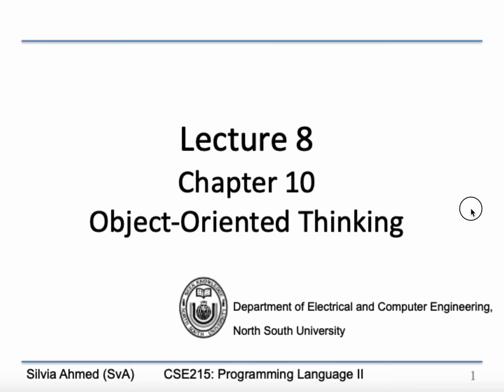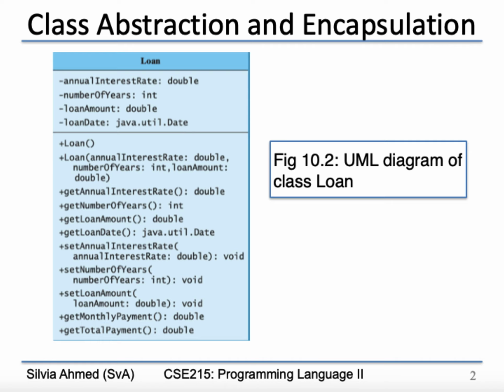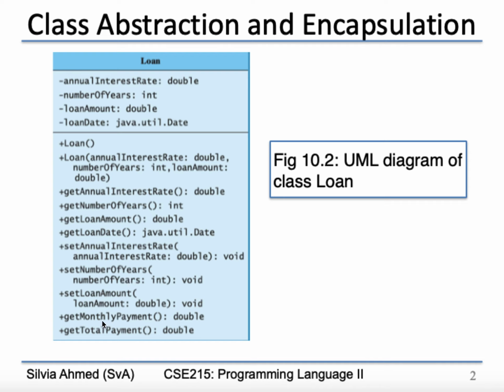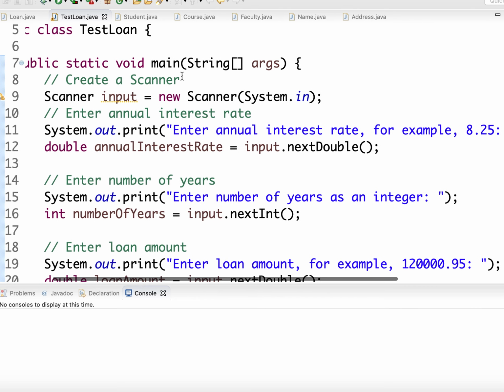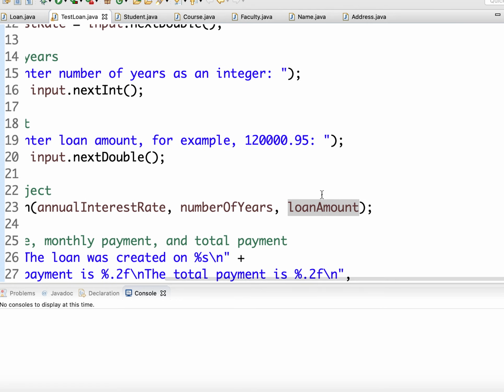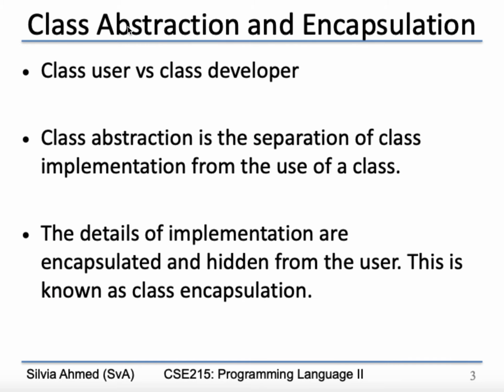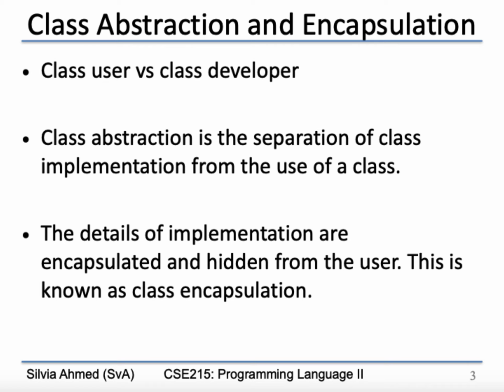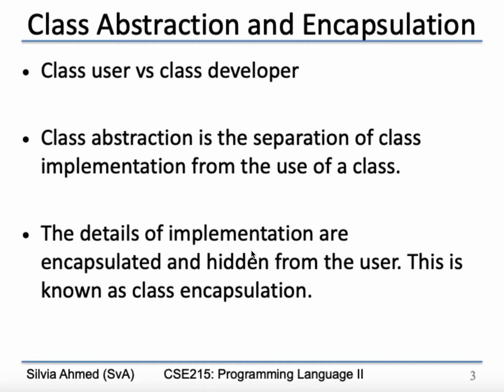8 1 OO Thinking Class abstraction and encapsulation